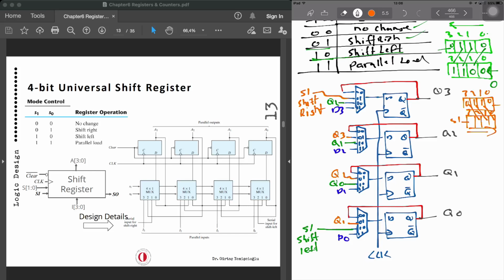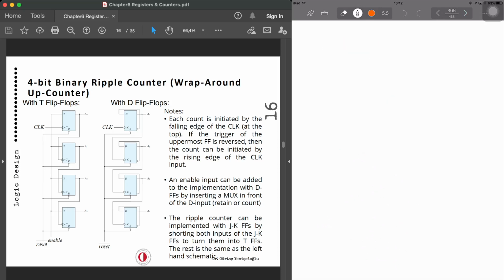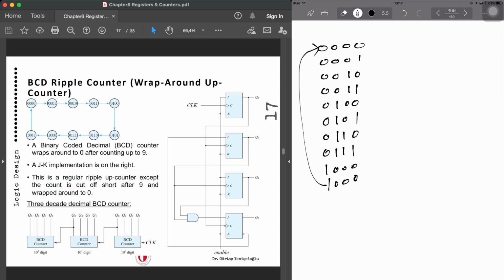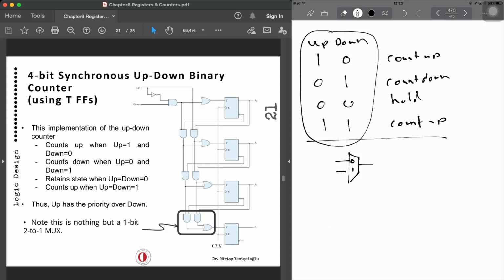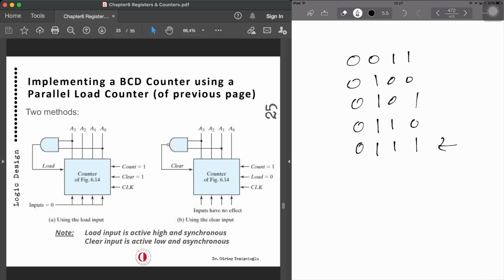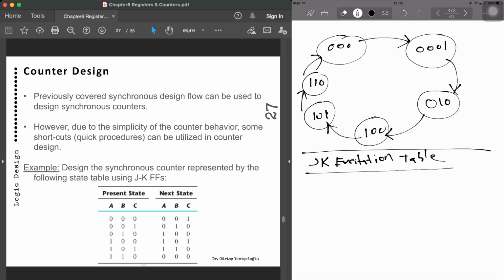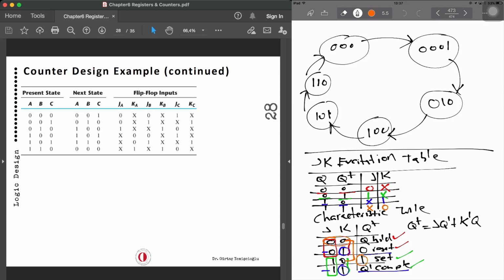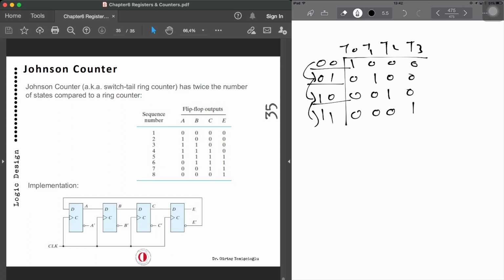EEE248 CNG232 CH6 LECTURE7 PART2